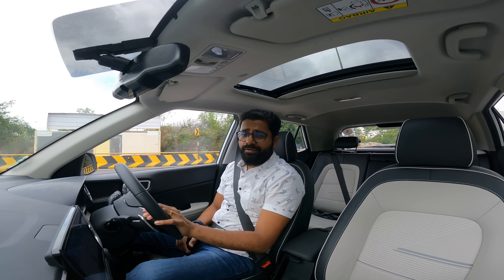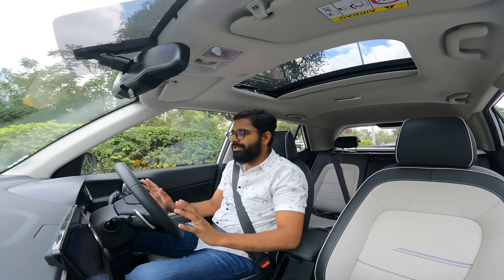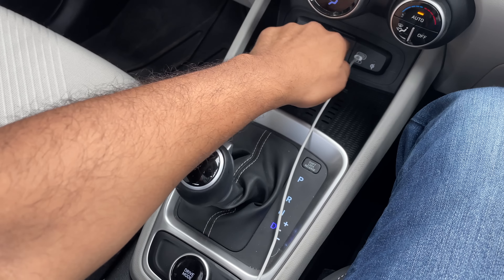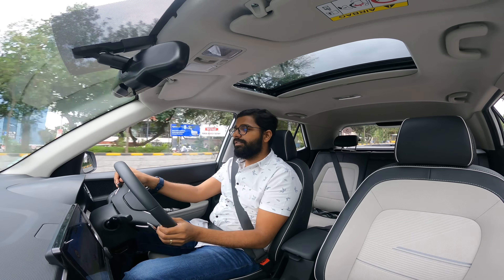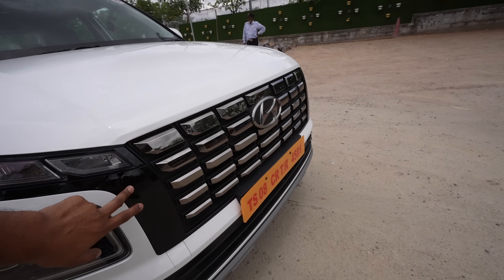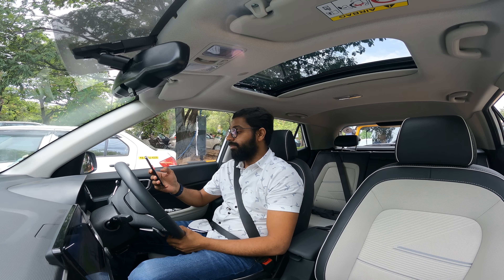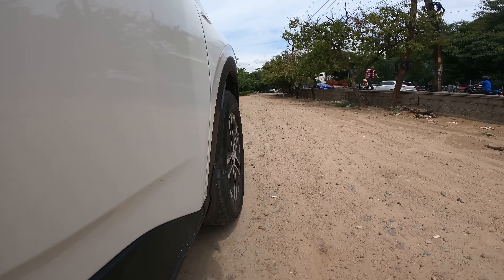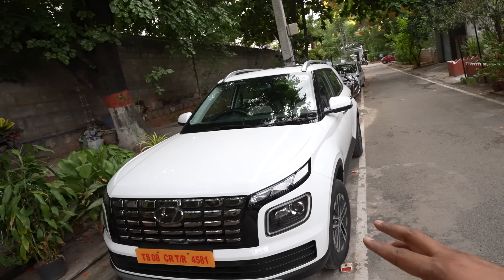New HYUNDAI VENUE SX 1.0 L Turbo DCT | First Drive Impressions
Had a chance to test drive and experience the new Hyundai Venue and the trim I got to review had the 1 litre petrol engine with DCT transmission. Thoroughly enjoyed my experience and I think it's a good upgrade and will go well against the competition such as Tata Nexon, Renault Kiger, Kia Sonet, Nissan Magnite and the upcoming new Maruti Suzuki Vitara Brezza. Let me know what you think!

I am investing in direct mutual funds through Groww - no charges, no commissions! Earn up to 1% extra. If you use my link below - both of us get unlimited free transactions forever.

I trade stocks with Kite by Zerodha, India’s largest retail stockbroker. If you're interested, you can open an account now.

Mutual Funds/Stocks or any other financial investments are subject to market risk. Please read all Scheme related documents and other details carefully before investing.

Electronics & Vlogging gear
DJI Osmo Mobile 3
GoPro Camera
GoPro Mic Adapter
GoPro 5/6/7 Adapter
Mini Tripod
GoPro Pole Mount
Rotating Tripod
Joby Tripod
Multiport charger (don’t miss this one!)

Safety & Tool kit
Stanley Socket Set
Tubeless tyre puncture kit
First Aid Kit
Tyre inflator

Bike Maintenance
WD-40 Chain cleaner
Chain lube